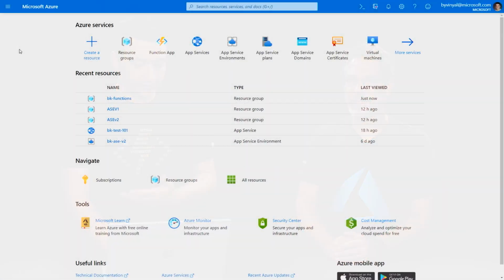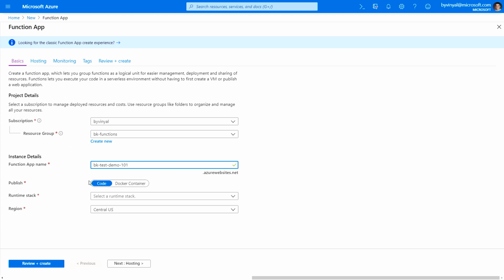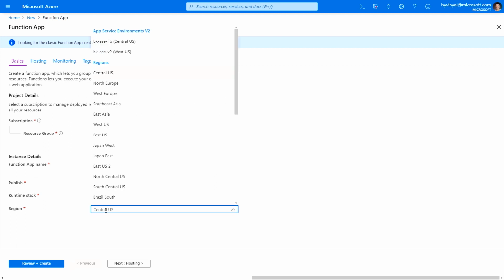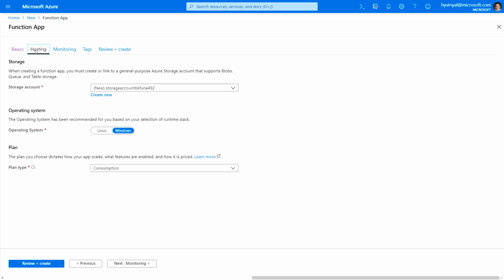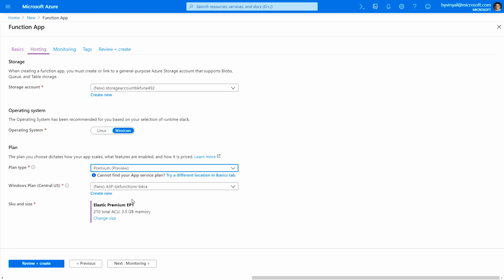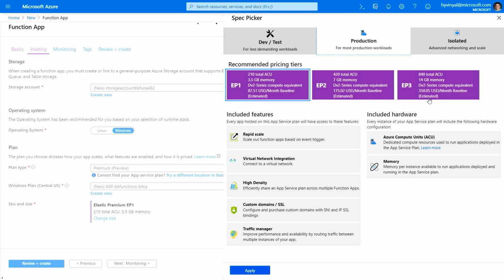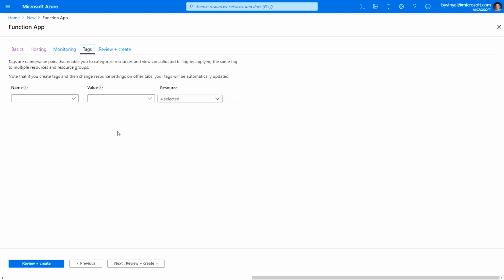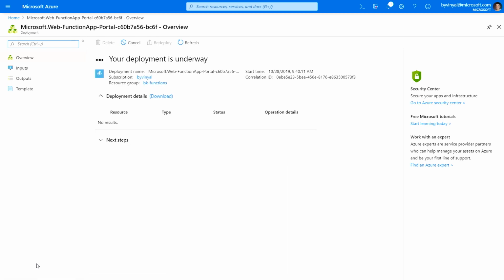How to create a function app | Azure Portal Series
In this video of the Azure Portal “How To” Series, learn how to create a function app using the Azure Portal.